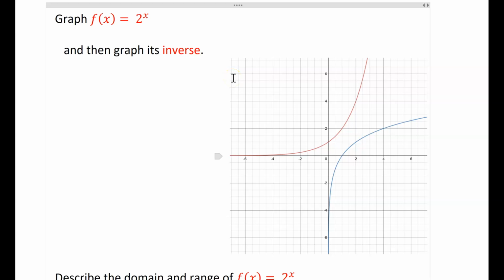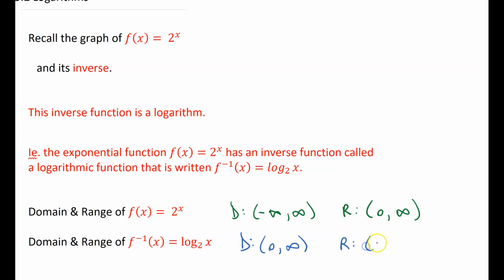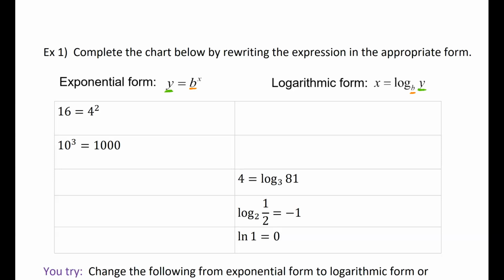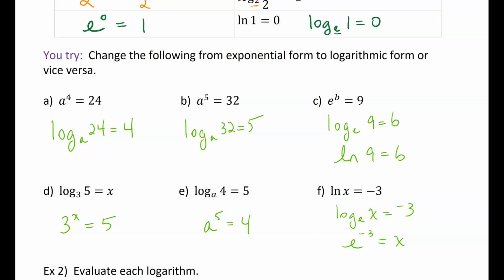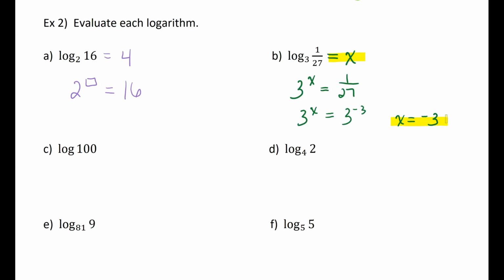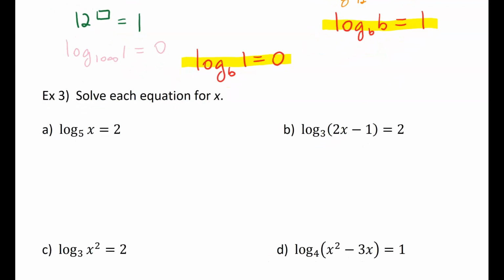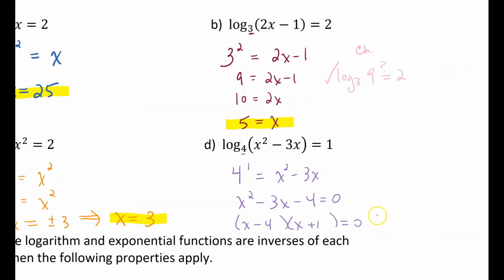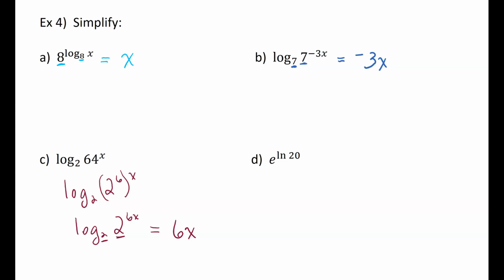5.2 Intro to Logarithms